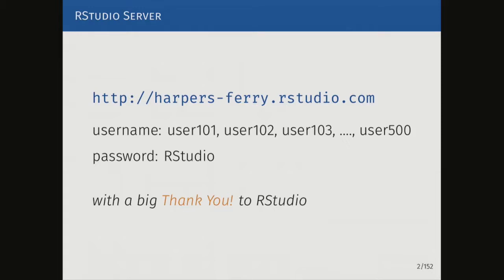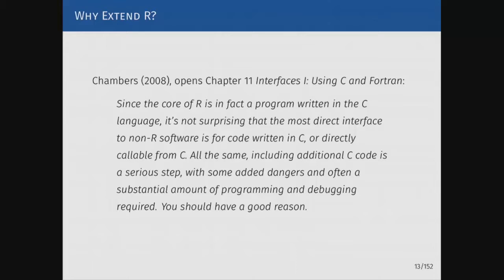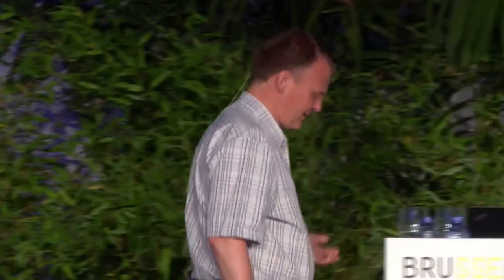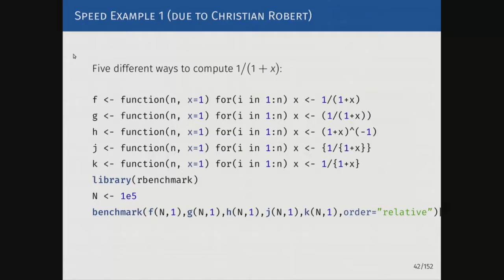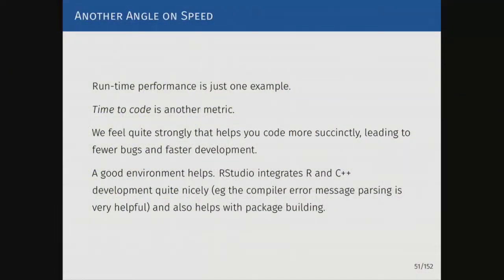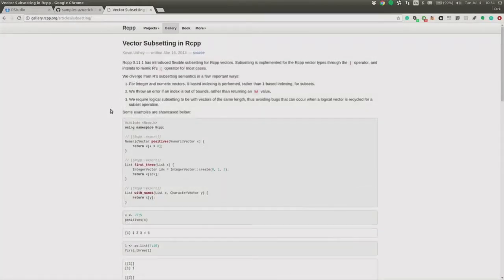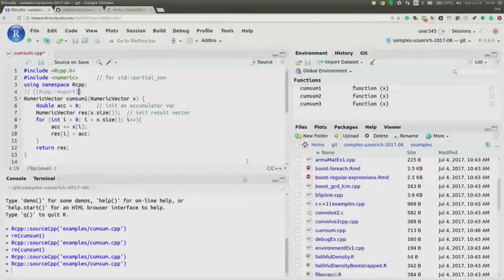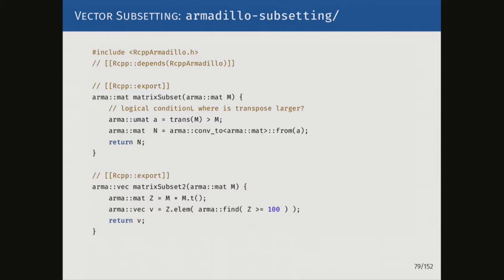useR! International R User 2017 Conference Rcpp From Simple Examples to Machine Learning